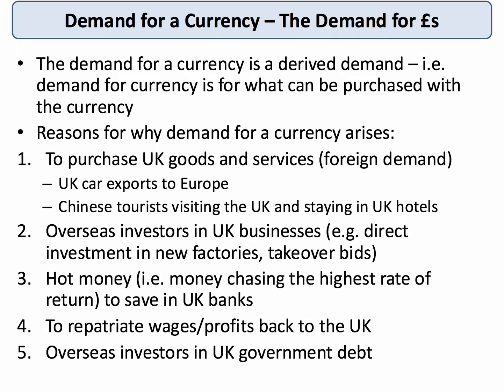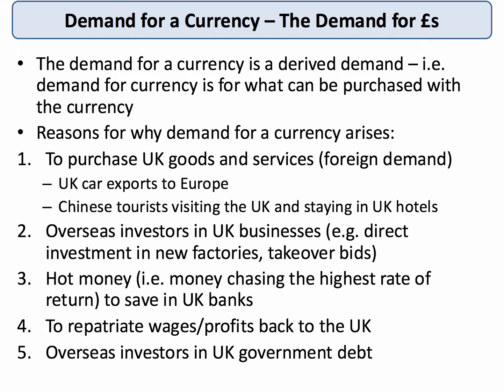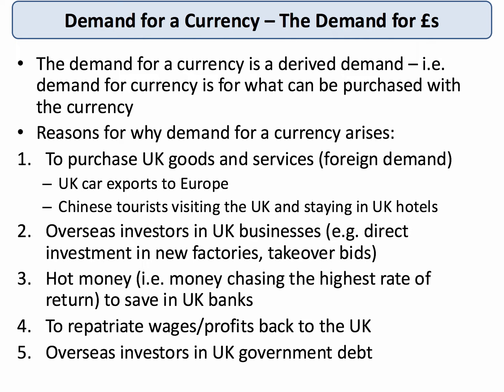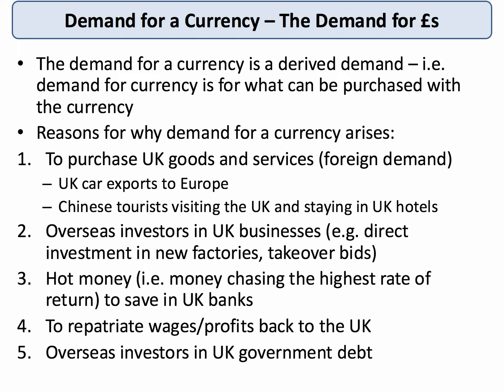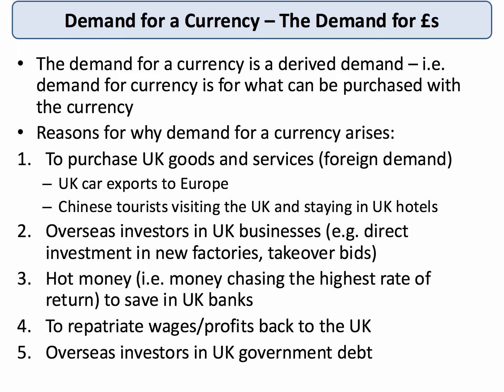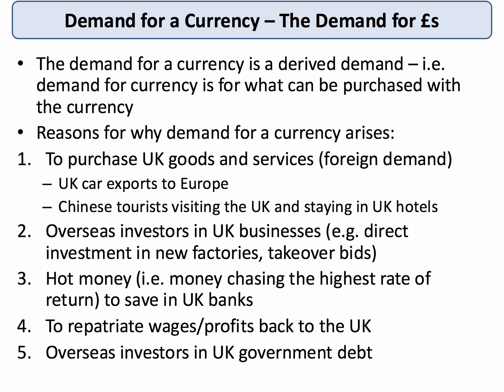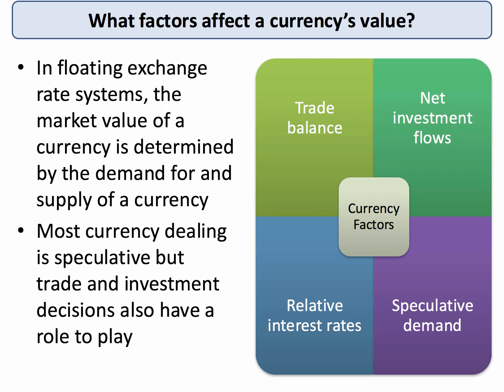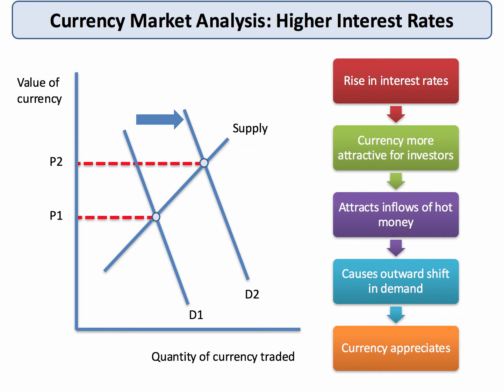Factors Causing Currency Changes I A Level and IB Economics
This topic video looks at some of the factors that can cause a current appreciation or a depreciation in the foreign exchange market.